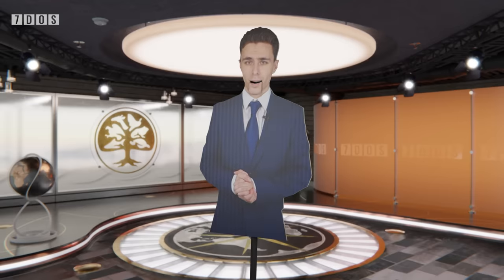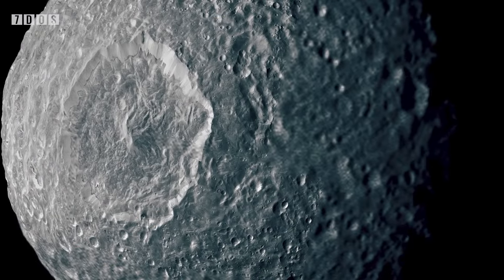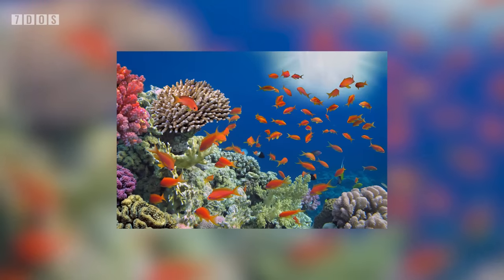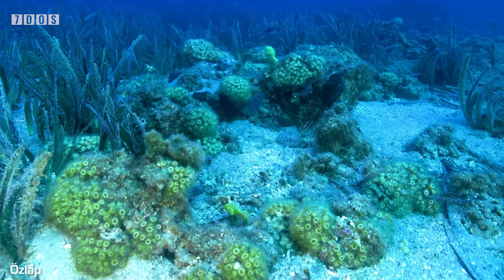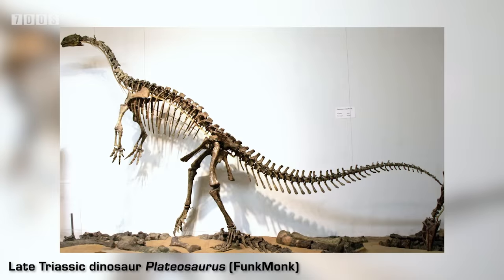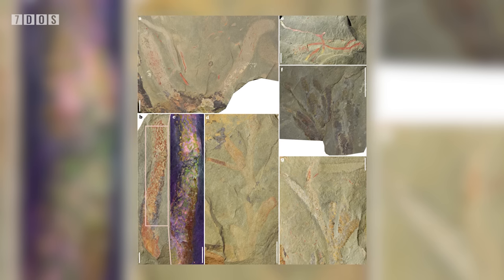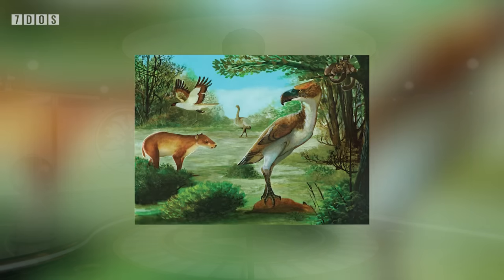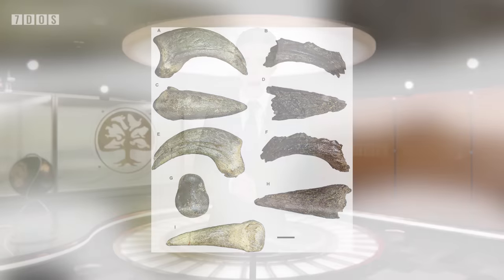Terror Birds May Have Ruled Prehistoric Antarctica | 7 Days of Science